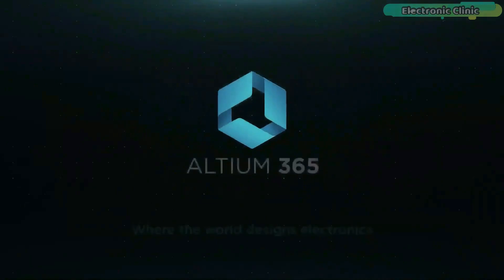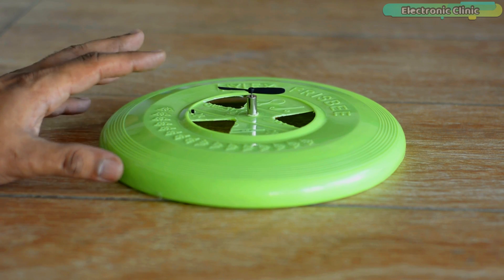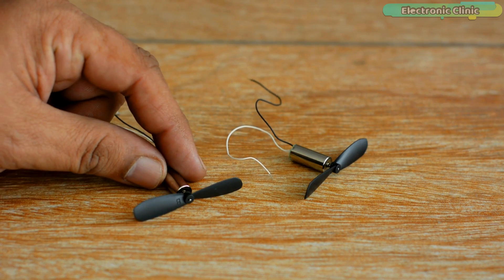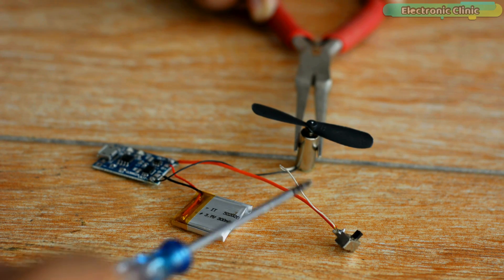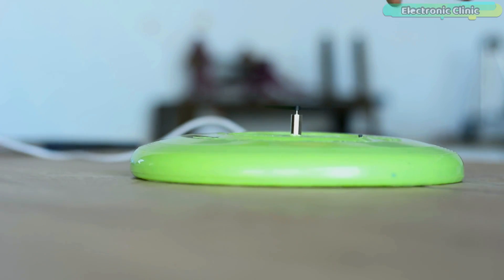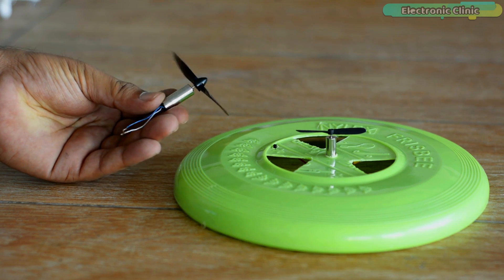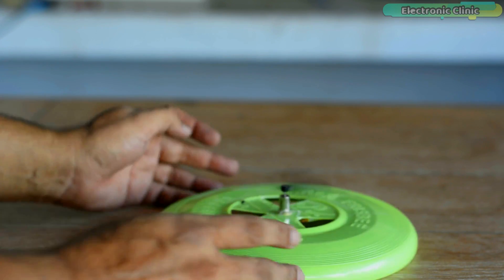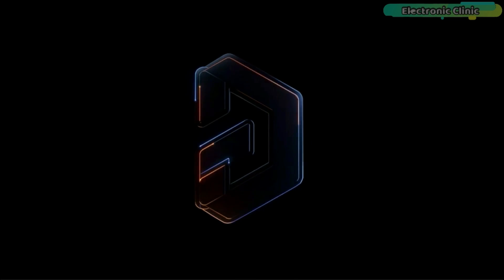New Electronics Project, Accidental Invention, Frisbee with a Coreless DC Motor, New project idea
Project Description:
I am sure you know about a flying disc or Frisbee. Recently, I got two of these and today I am going to convert one of these Frisbees or flying discs into a floating type disc.

You might have heard about accidental discoveries and inventions, when scientists and engineers are working on some kind of a project and while performing experiments they also discover or invent something new, an absolutely new thing. So, my friends, the same thing happened on my side. While I was performing some experiments on Frisbees, I unintentionally invented a new floating disc toy. So, without any further delay let’s get started!!!

For making a floating type disc you will need a Frisbee, a small 3.7V Lipo battery, a battery charger TP4056, 3.7V coreless dc motor with propellers, and a switch to turn ON and turn OFF the motor.

Solder the Red and Black wires of the Lipo battery with the B+ and B- contacts on the TP4056. You can see the two wires are soldered.

Next, I am going to solder the two wires of the motor with the Out+ and Out-.

The black wire from the motor is directly connected with the out- contact, a wire from the Out+ is connected with the switch and is also connected with the motor white wire. So, now using this switch I can turn ON and turn OFF the motor.

This pair of motor and prop is not producing the required lift… So, I am going to try this slightly bigger coreless motor and prop.

This is the final look of the Floating disc. I am going to charge the battery and then I will start the testing.

This time it worked, the new motor and prop produced enough thrust required to float the Frisbee.

If you want to build this simple toy for the kids, then don’t forget to add a protective covering, because the prop may hurt the kids.

Amazon Purchase links:
Frisbee, flying disc

Coreless dc motor with propellers

Battery charger TP4056

small 3.7v Lipo battery

Other must-have Tools and Components:

Arduino Uno, Nano, Mega, Micro "All types of Arduino Boards":

Top Arduino Sensors:

Top Oscilloscopes

Variable Supply:

Digital Multimeter:

Top Portable drill machines:

Jumper Wires:

3D printers:

CNC Machines:

Electronics Accessories:

Hardware Tools: